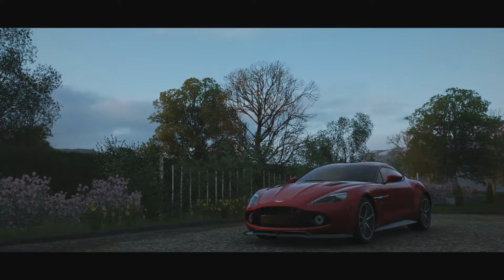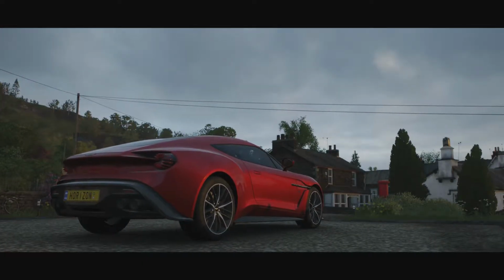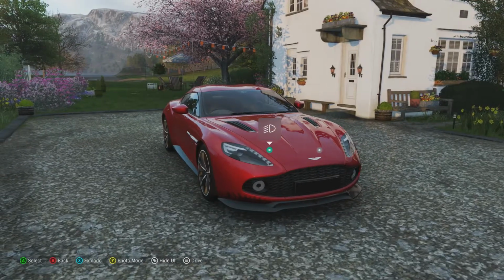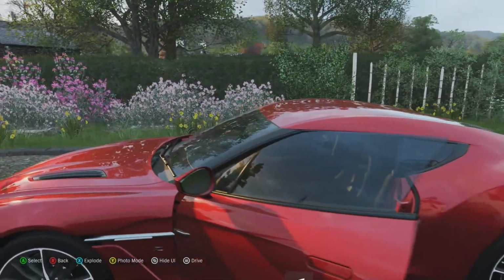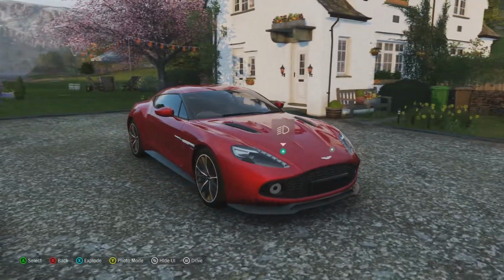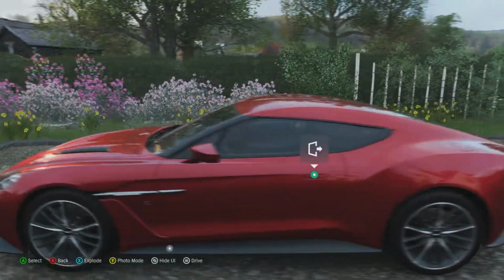2017 Aston Martin Vanquish Zagato Coupé Review (Forza Horizon 4)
Continuing the long-standing partnership with Zagato is this rare Vanquish that takes that car as a base and lavishes it with a unique body.